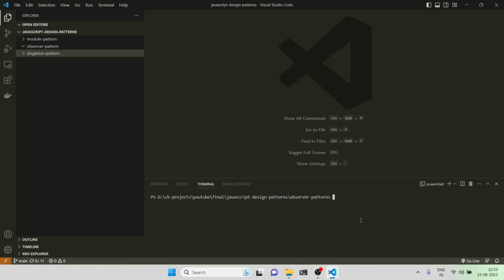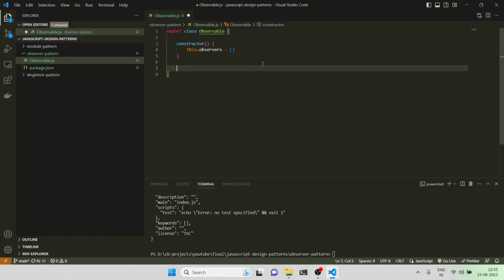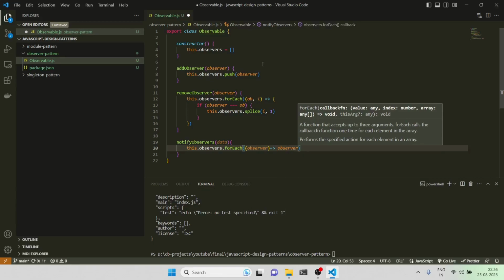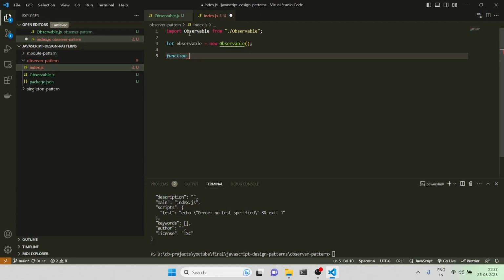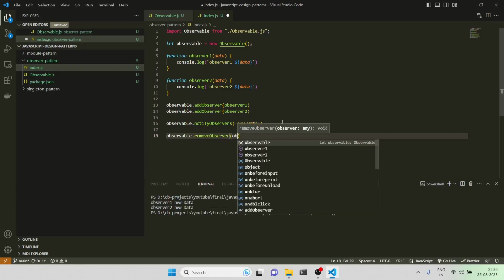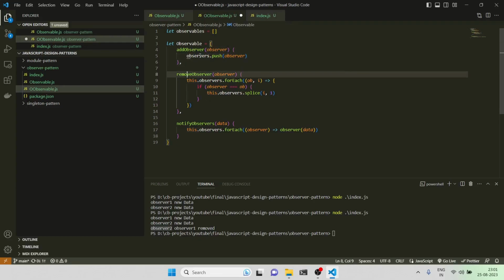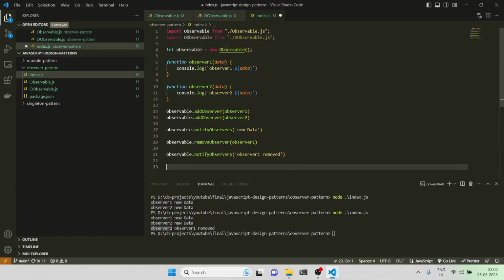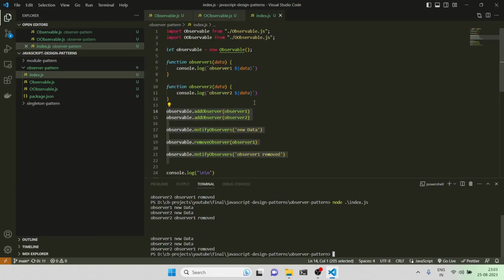Observer Pattern in JavaScript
This video is an introduction to observer pattern in JavaScript